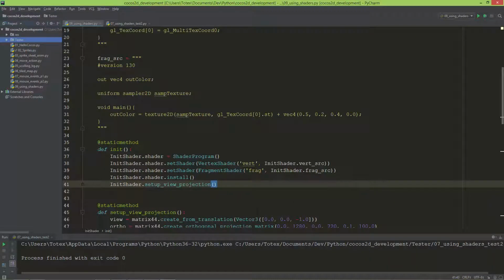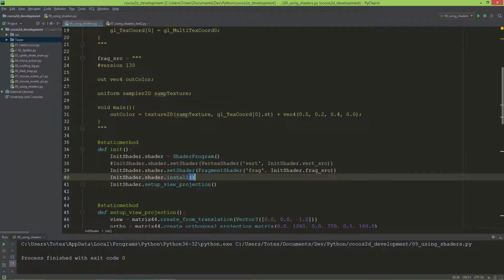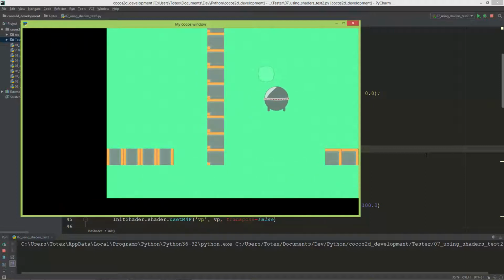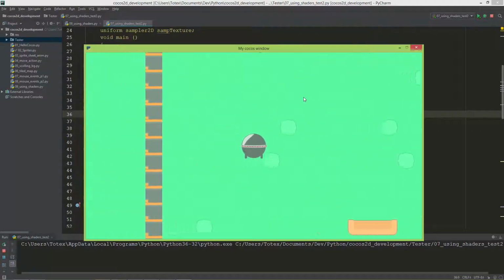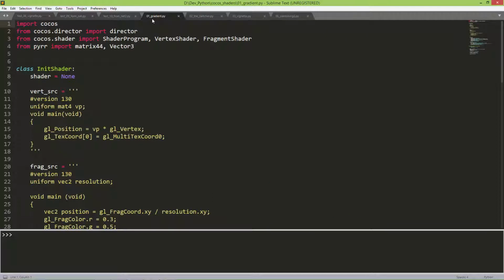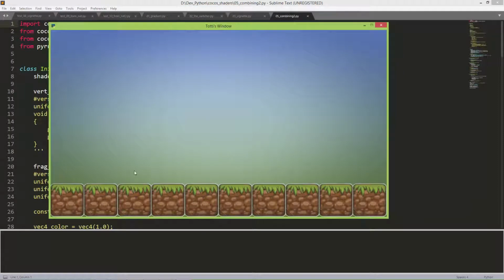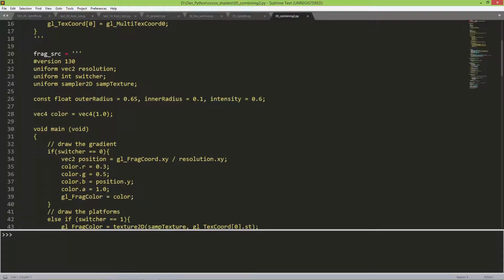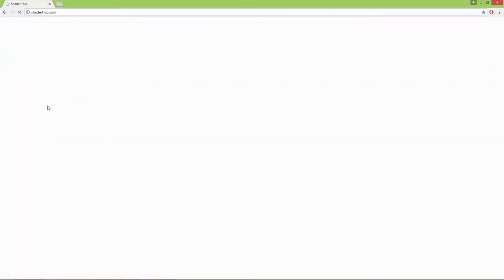cocos2d python - 13 - using glsl shaders p2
In this video i am going to show you some glsl demos in pyglet and also cocos2d python.